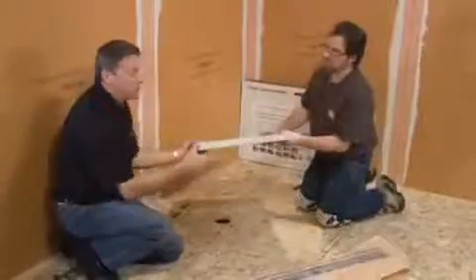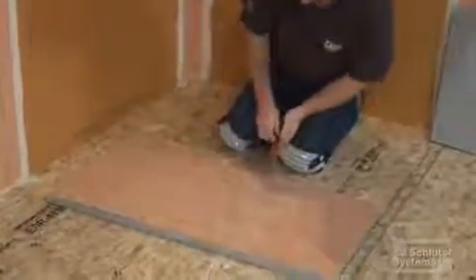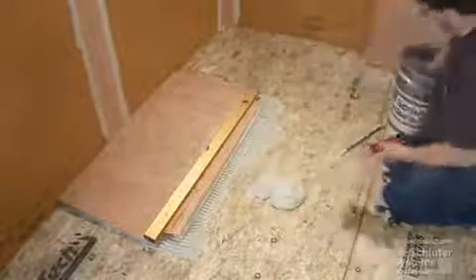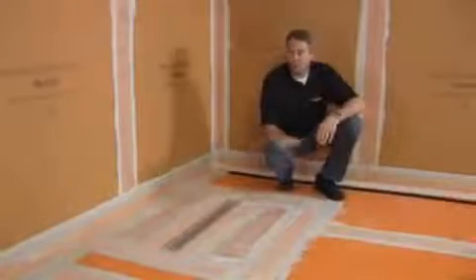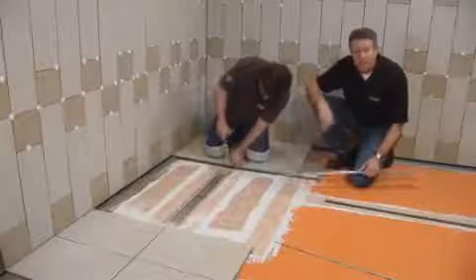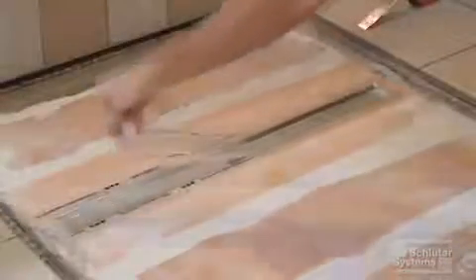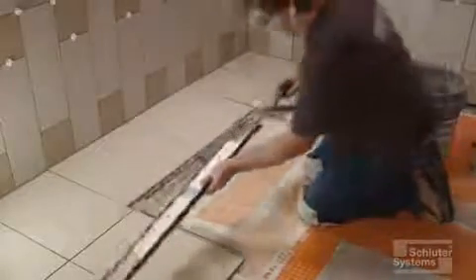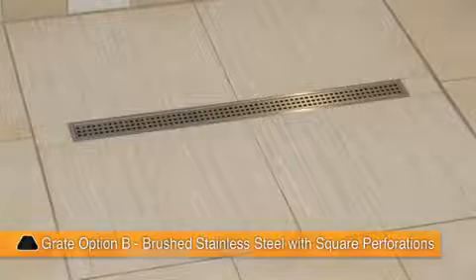KERDI-LINE Intermediate Installation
All Schluter products are available at your local Mosaic Tile location.  for more details.